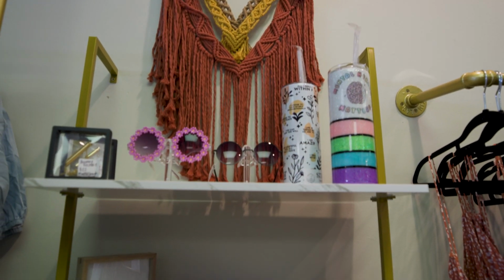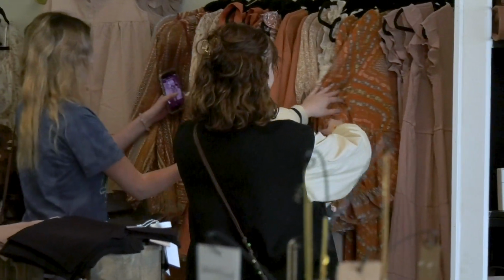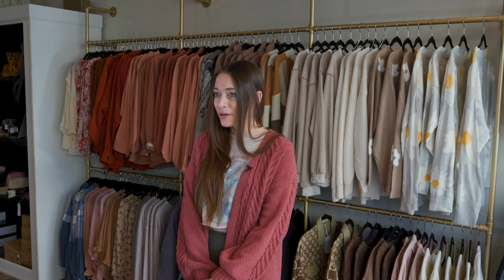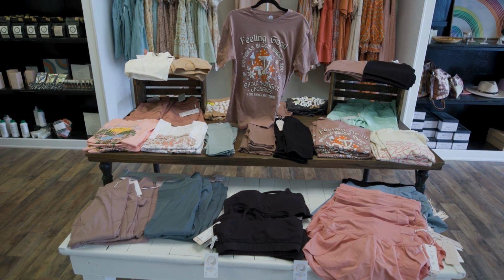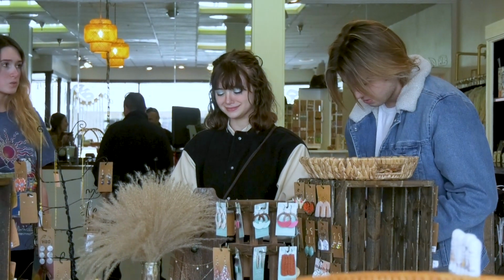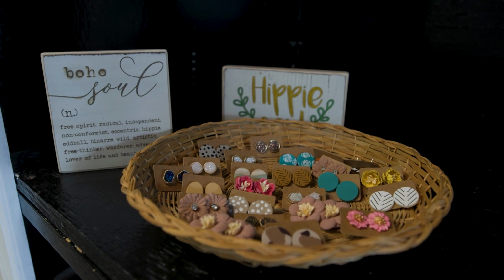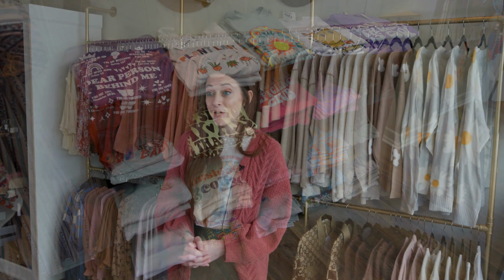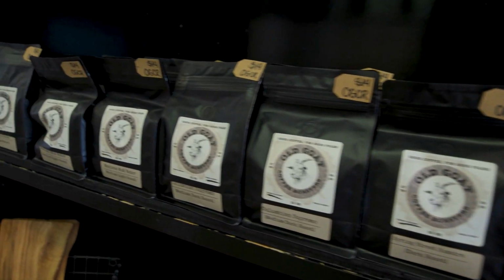Bristol Small Business Stories - Boho Collective